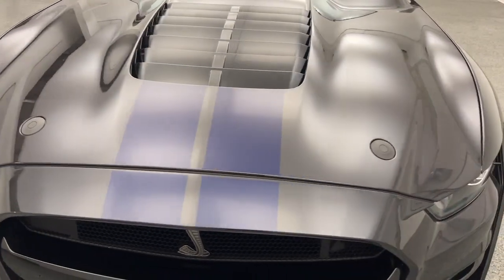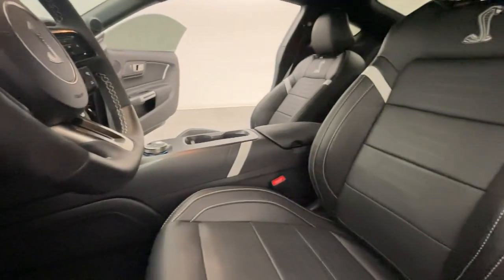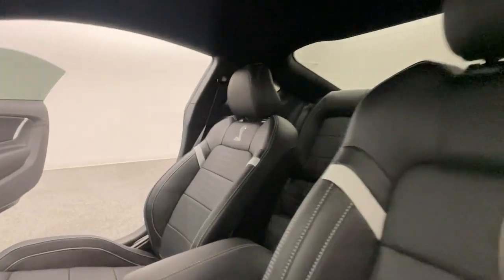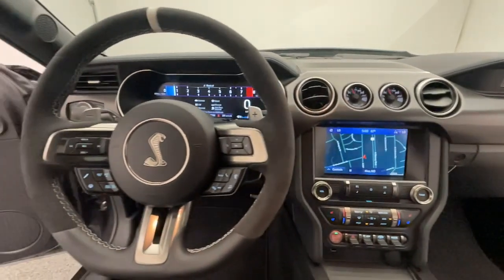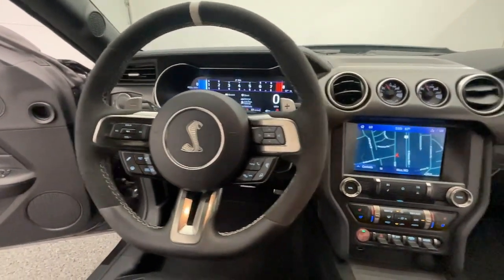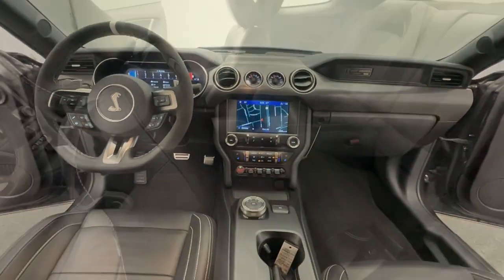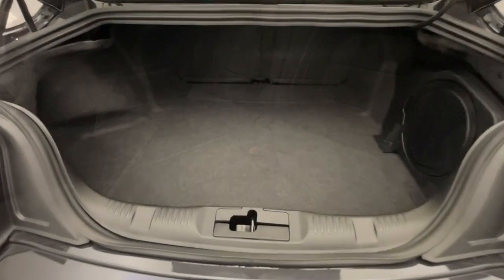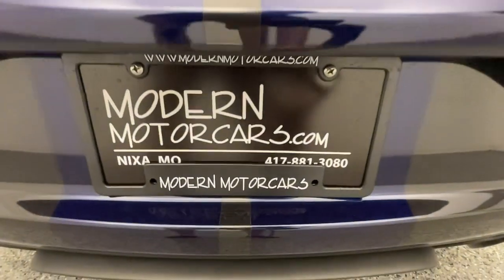2022 Ford Mustang Nixa, Springfield, Ozark, Branson, Joplin, MO 502393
Gray Metallic Used 2022 Ford Mustang Shelby GT500 available in Nixa, Missouri at Modern Motorcars. Servicing the Springfield, Ozark, Branson, Joplin, MO area.

Modern Motorcars
1856 N Deffer Dr

Technology Package, Kona Blue Stripes, Heated & Cooled Front Seats, B&O Sound System, Magneride , Brembo Brakes, Apple CarPlay, Android Auto, Backup Camera.brbr-WE DELIVER IN 300 MILES FOR FREE! br-100% ONLINE TRANSACTIONS!br-Dark Matter Gray Metallic br-Ebony Leather Interior w/Gray Accents br-5.2L Supercharged V8 Engine br-Tremec 7-Speed Dual Clutch Control Transmission br-Rear Wheel Drive br-Navigation br-Apple CarPlaybr-Android Auto br-Backup Camerabr-Heated & Cooled Front Seatsbr-B&O Sound System br-BLIS w/Cross Traffic Alert br-High Gloss Kona Blue Stripe br-Brembo Brakes br-HID Headlamps br-12in LCD Digital Ip Cluster br-Alcantara Wrapped Steering Wheel br-Dual Zone Climate Control br-Magneride Damping System br-SYNC3 w/8in Touchscreen Radiobr-Launch Control br-Line Lock brbr-Join the nearly 1,000 clients that have rated us an average of 4.8 of 5! The most commonly used phrases in our reviews are buying experience, fair price and highly recommend. We pride ourselves on providing an unique and friendly experience for all shoppers before, during and after the process. We place an extremely heavy emphasis on our intensive presale inspection by our team of ASE certified technicians. We then make the investments needed to bring all inventory up to the Modern Motorcars quality standards prior to considering it ready for retail. We serve the Greater Springfield Missouri area; however, our clients range from coast to coast. Over the years we have developed a very smooth process for delivery to your doorstep, free pickup at Springfield/Branson airport and premium warranties recognized in service centers nationally. In addition, we provide convenient and industry leading finance options with rates that compete with any lending source. Whether it is a vehicle purchased from Modern Motorcars or not, our Service Center is ready to handle all your needs from simple to the most complex on all makes and models. We treat every opportunity with care and focus on delivering all shoppers with our unique VIP experience providing the amenities you typically will not find in a family owned and operated dealership. We invite you to inspect our reviews and look forward to working with you!